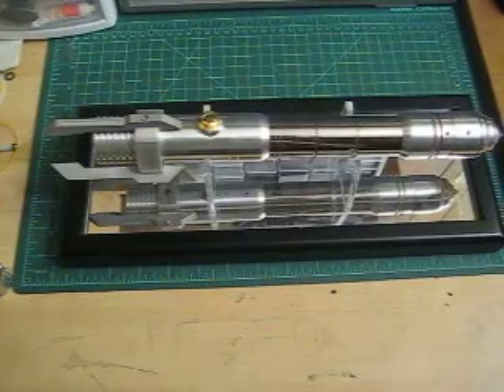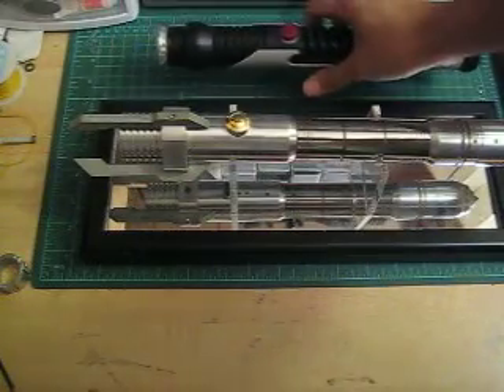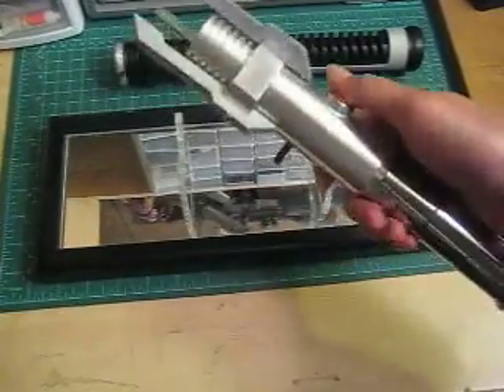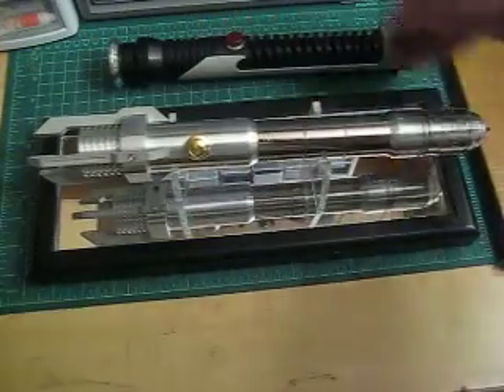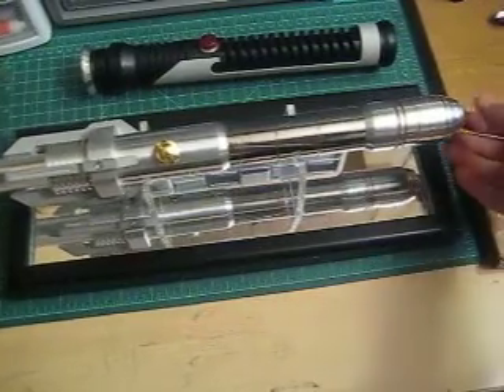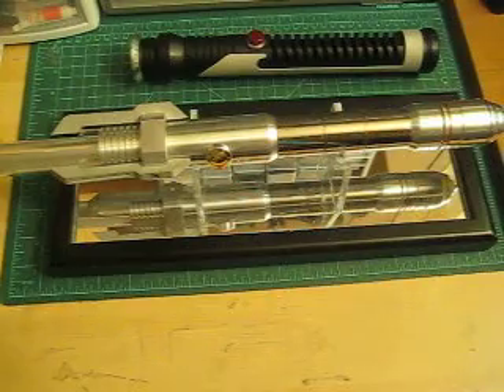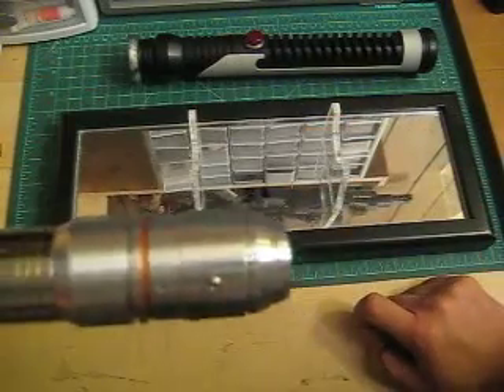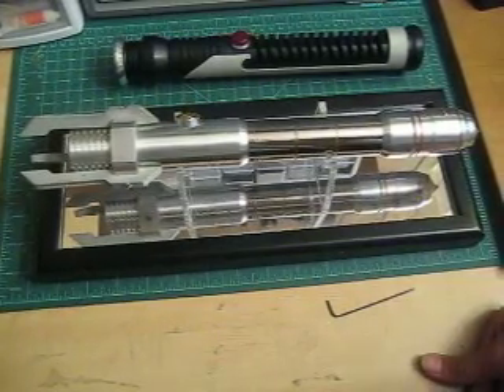ArkLight Arsenal: "KingsMeat": 1 of 3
First of three videos detailing an MHS-based saber I built entitled "KingsMeat" (see the short story by Orson Scott Card).  Ultrasoundv2.5 driving a Seoul P4 @1A, 2.1mm in-hilt recharge port, 4.8V NiMH pack, HO speaker, gold plated AV switch, and illuminated/removable crystal pommel display.